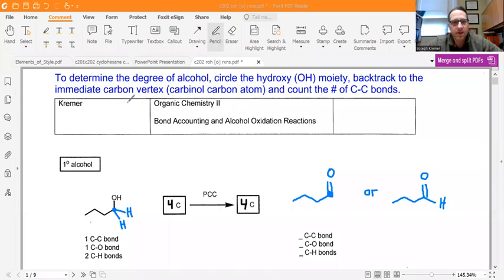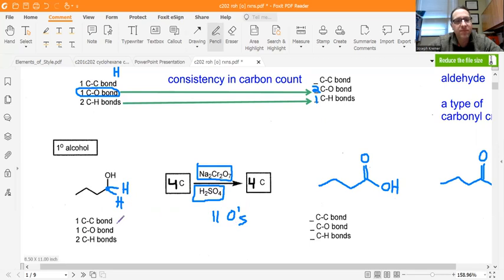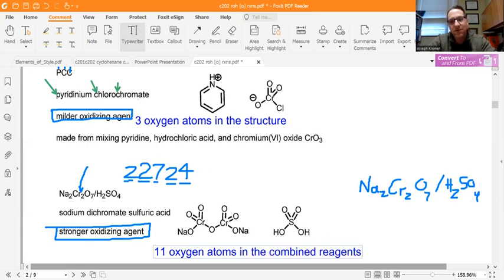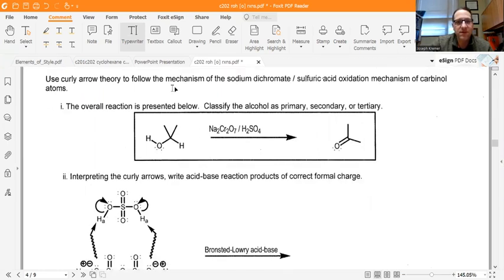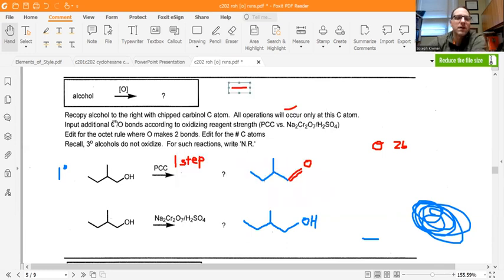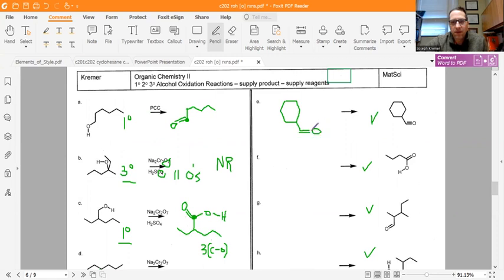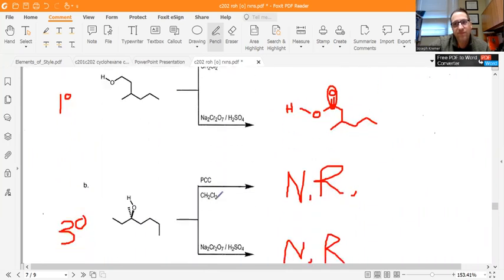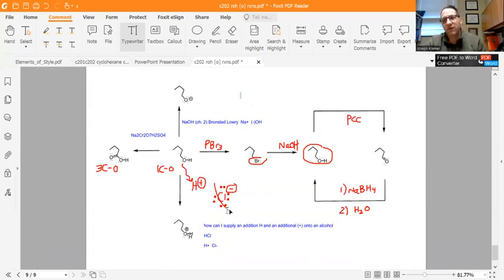Organic Chemistry - alcohol oxidation reactions - PCC and Na2Cr2O7 H2SO4 - film 1